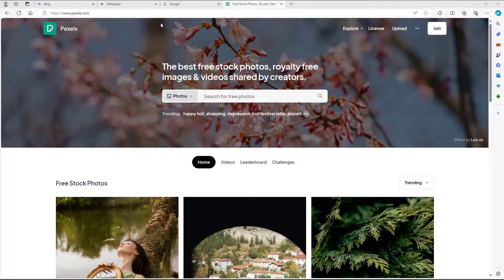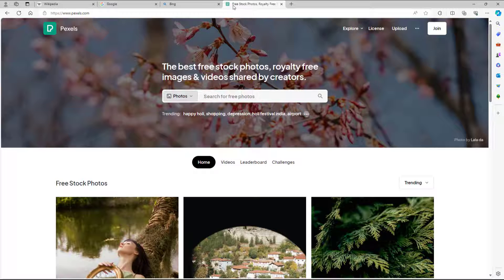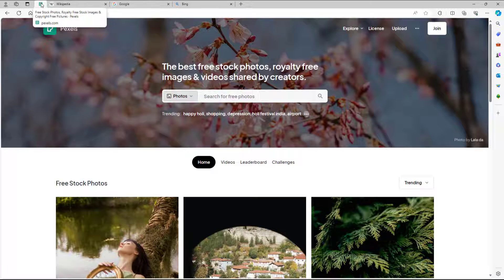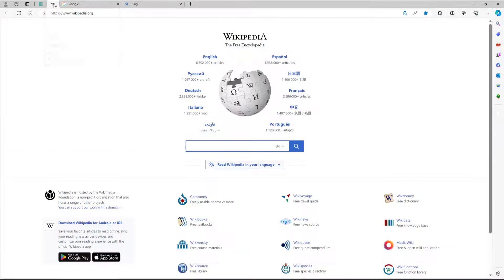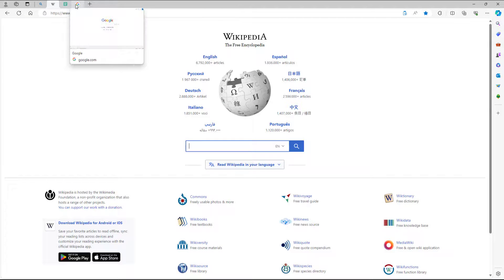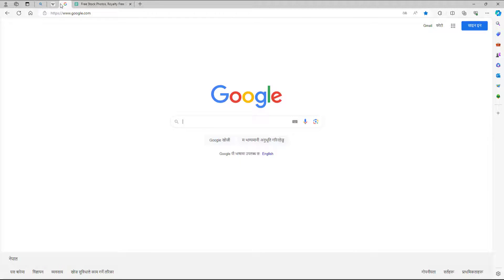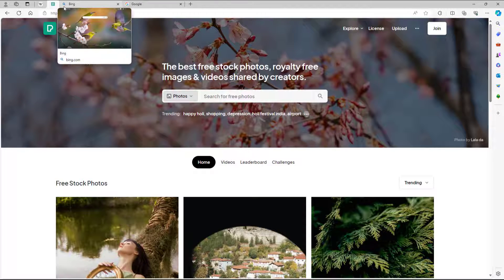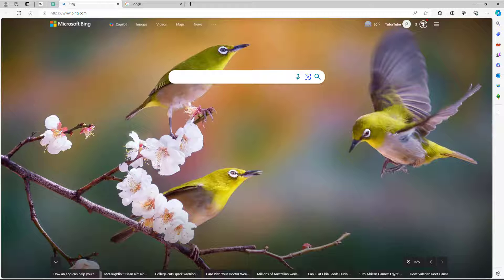Microsoft Edge - Lesson 14 - Pinning and Unpinning Tab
In this tutorial, we will be discussing about Pinning and Unpinning Tab in Microsoft Edge